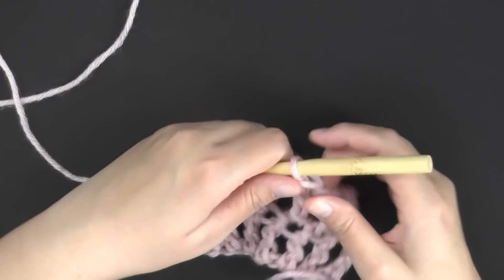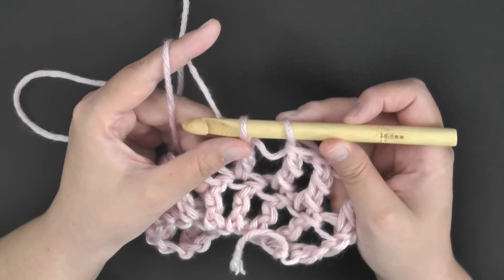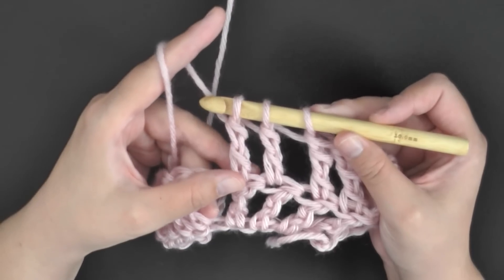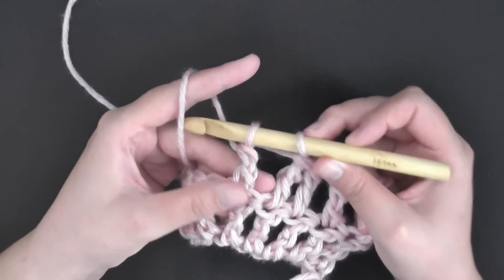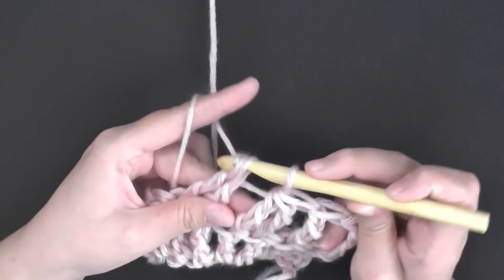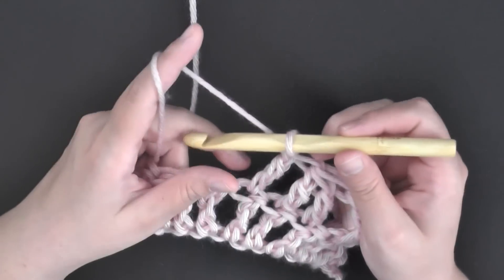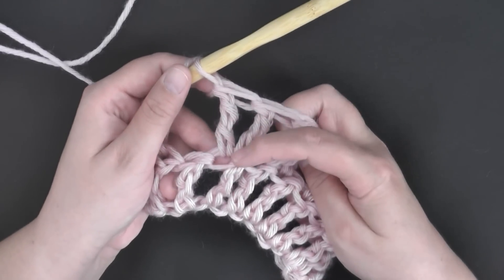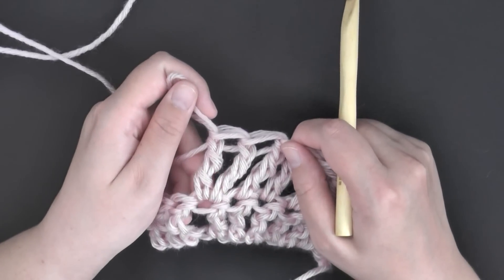Master The Triple Crochet Increase Technique In Lesson 10 Of Crochet Learning!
Crochet tutorial that teaches you how to do a Triple crochet decrease and Triple crochet increase.

This is full list of beginner videos Right Handed Version

Title Music: Gnarly (feat. Devyn Rush) by David Amber